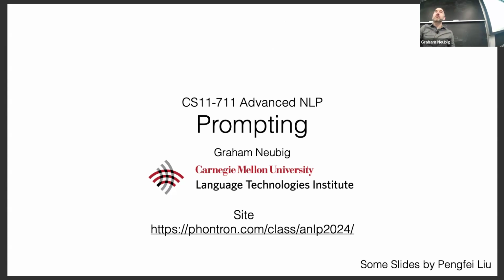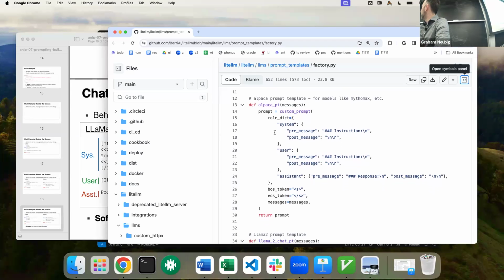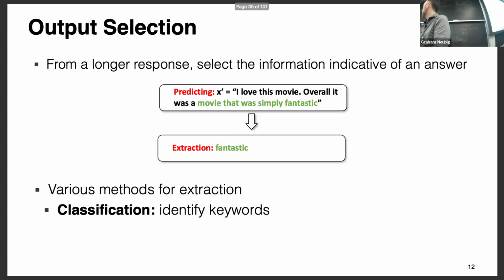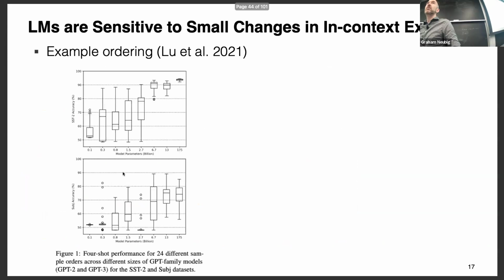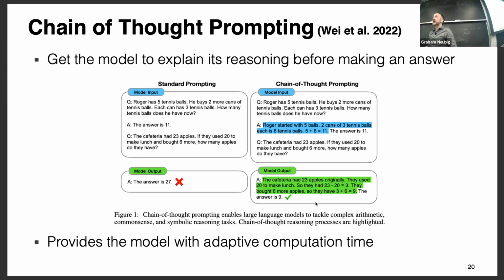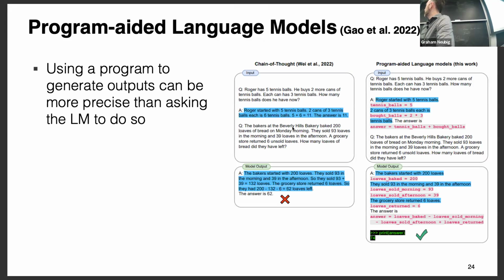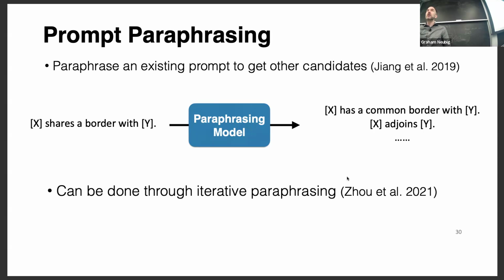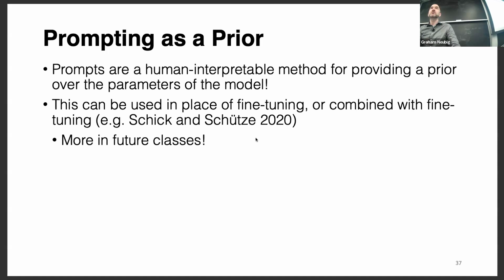CMU Advanced NLP 2024 (7): Prompting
This lecture (by Graham Neubig) for CMU CS 11-711, Advanced NLP (Spring 2024) covers:

* Prompting Methods
* Prompt Engineering
* Chain-of-thought
* Prompting with programs
* Prompt engineering